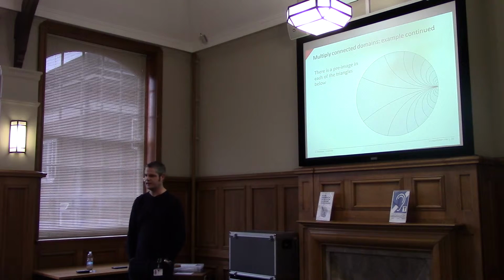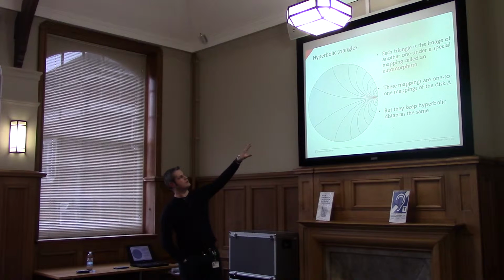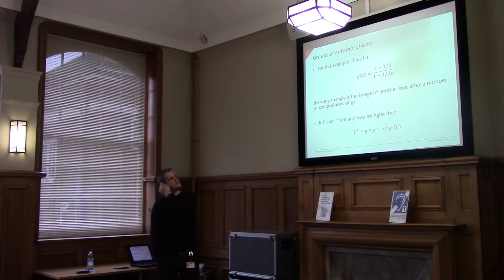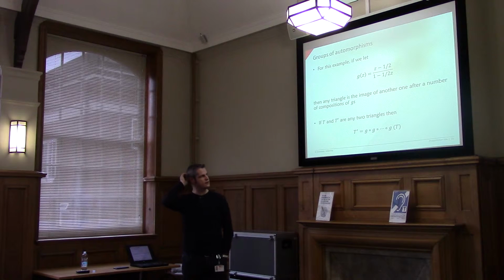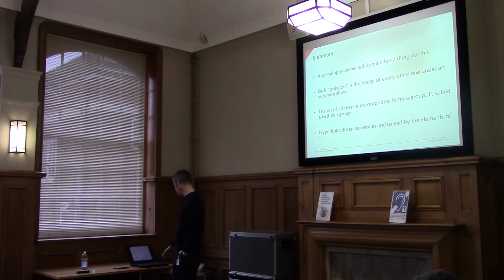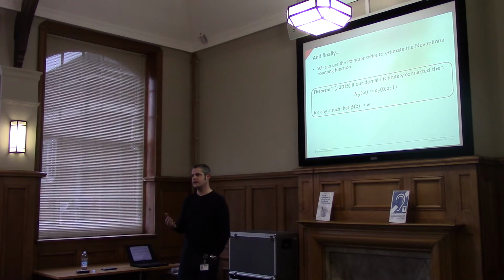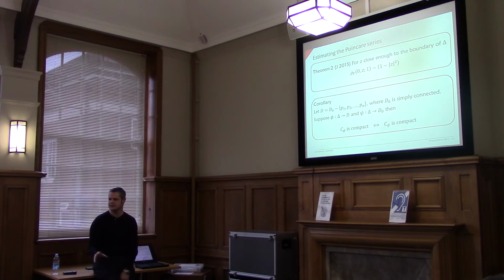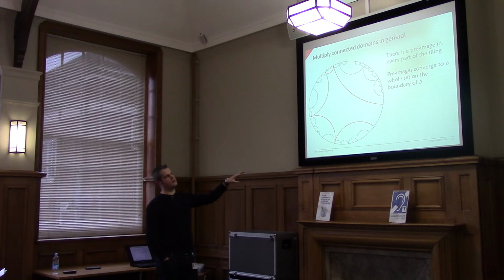School of Science & Technology Seminar 11/02/2015, Part II